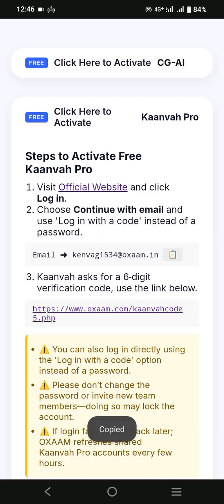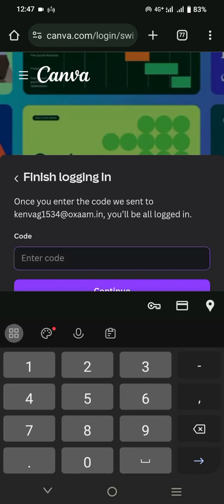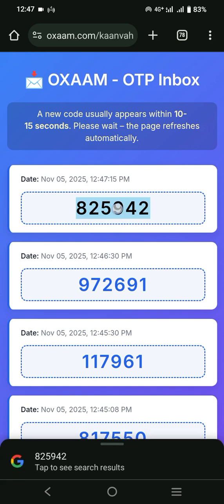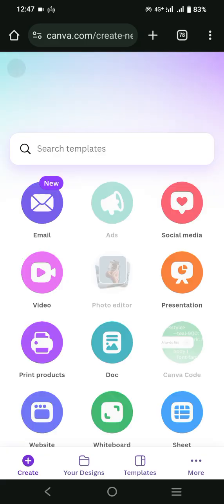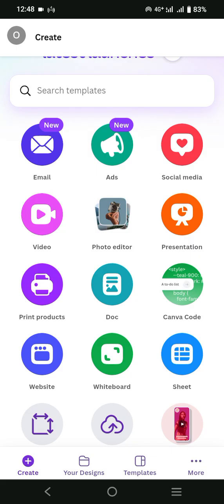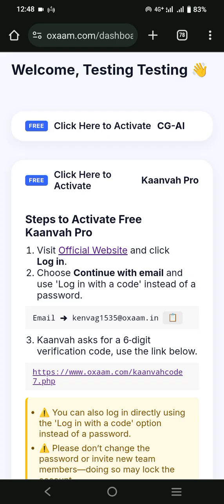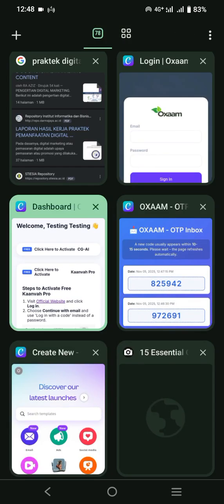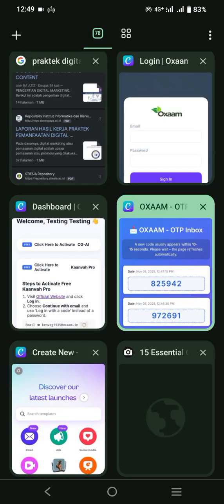How to Get Canva Pro FREE | Trial, Students & Nonprofits!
Want Canva Pro without breaking the rules? ✅
In this video I’ll show legal ways to access Canva Pro for free — from official trials to education & nonprofit programs, promo hacks that really work, and powerful free alternatives if you don’t qualify.

What you’ll learn:

How to use the official Canva Pro 30-day trial safely
How students, teachers, and schools can get free Pro features
How nonprofits qualify for Canva Pro at no cost
Promo/referral tips & when to watch for discounts (seasonal offers)
Best free alternatives and tricks to replicate Pro results without paying

🎨 Tools & examples: Canva (official features), free alternatives (Photopea, Figma, Pixlr), example workflows
💡 Perfect for creators, students, small businesses & nonprofits wanting pro-level design on a budget.